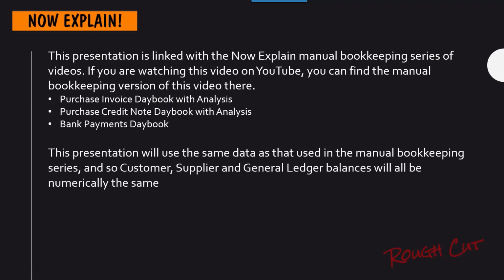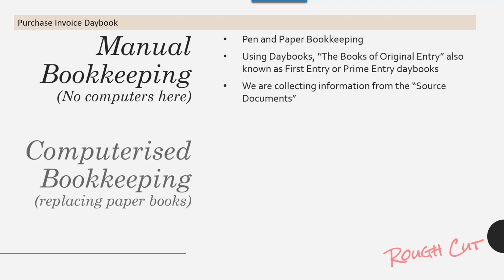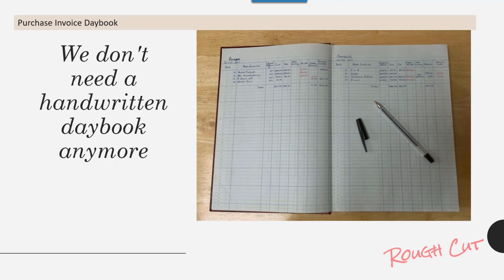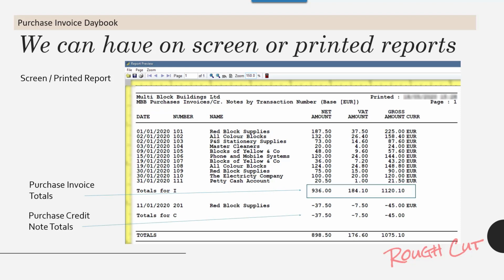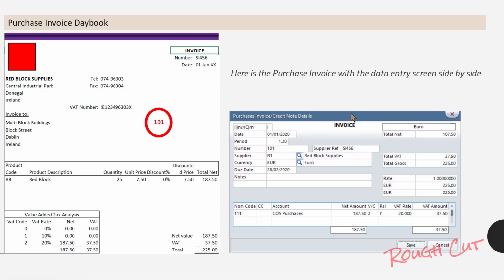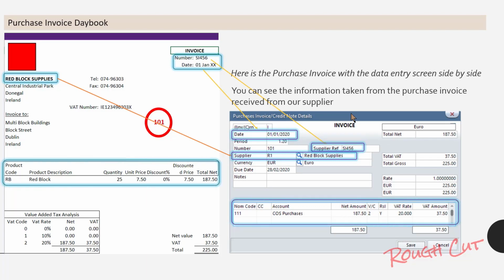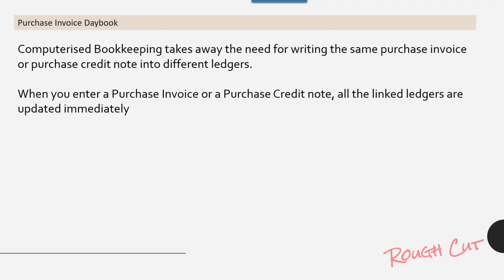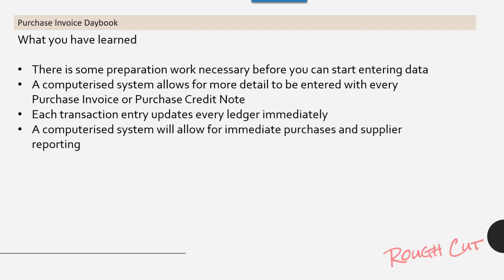Purchase Invoice Daybook with analysis columns Basic, going from manual to computerised system